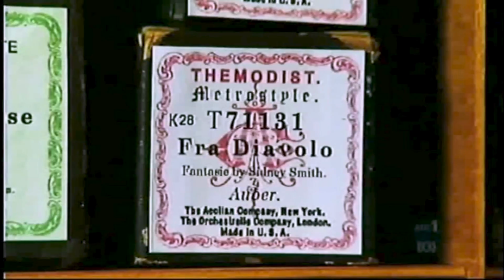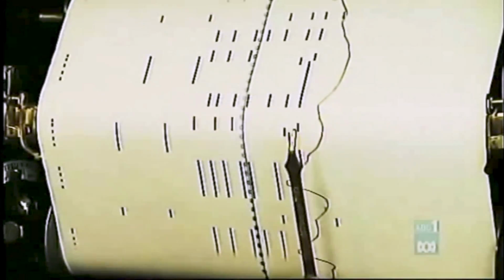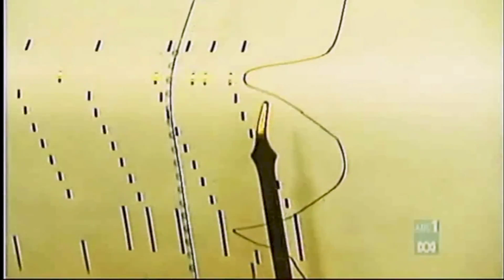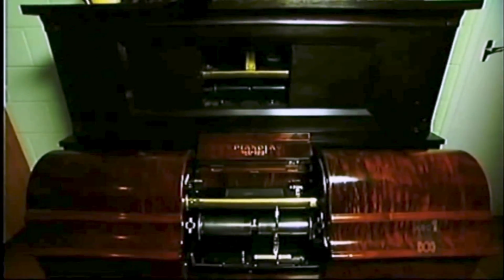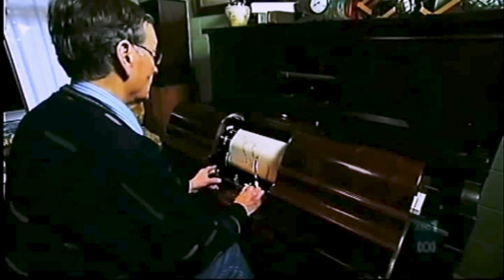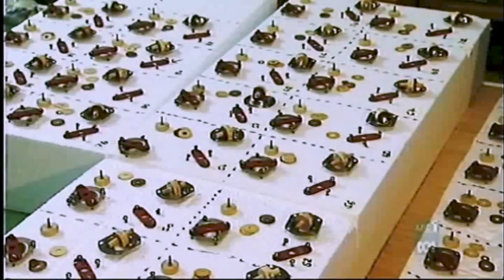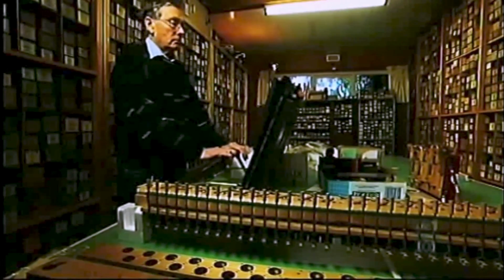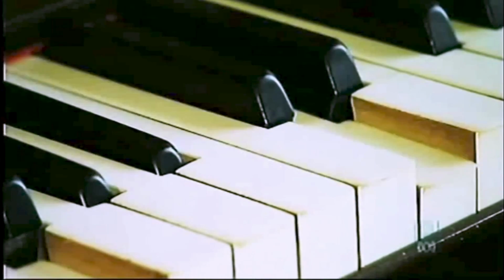Peter Phillips On Player Pianos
As seen on the ABC TV 'Collectors' program.